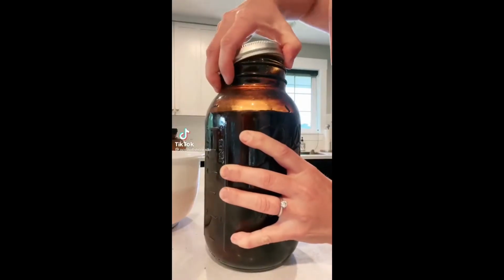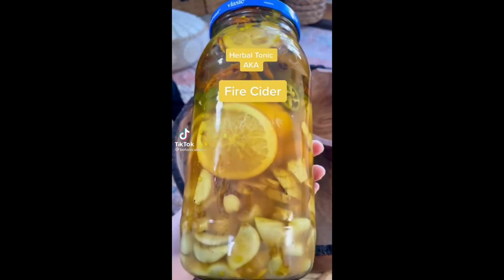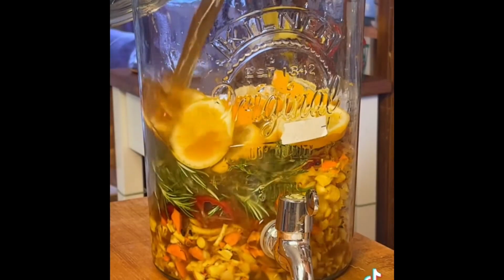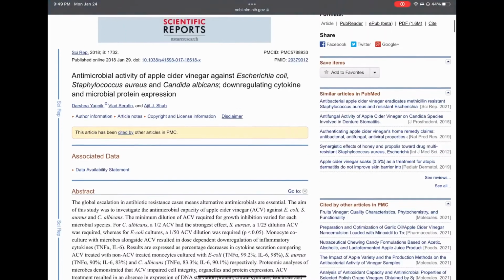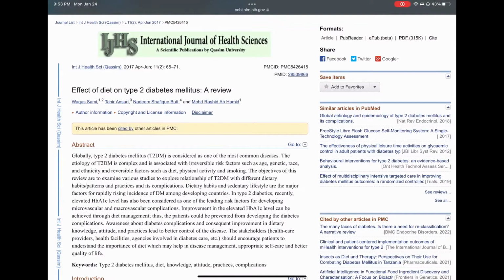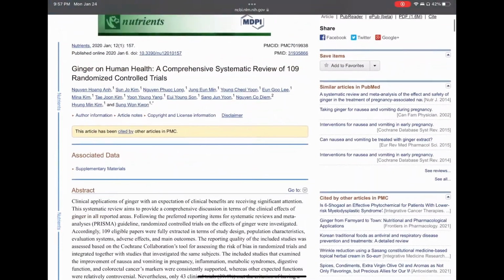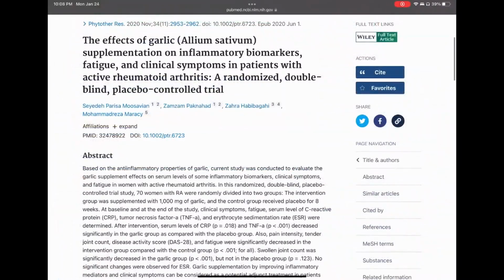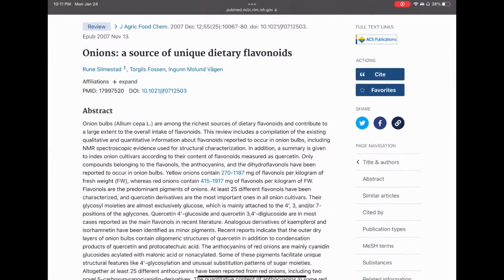TikTok Tuesday: We take a shot of apple cider, onions and garlic for the firecider trend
While the ingredients are healthy, there’s little research on whether this spicy concoction 'boosts' the immune system. However, the tale of this traditional recipe packs more drama than you might bargain for.